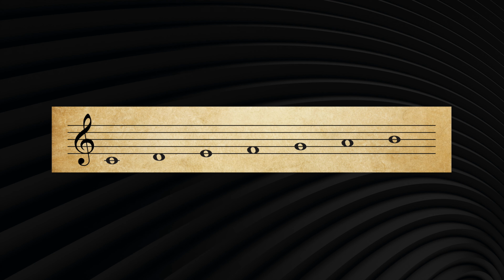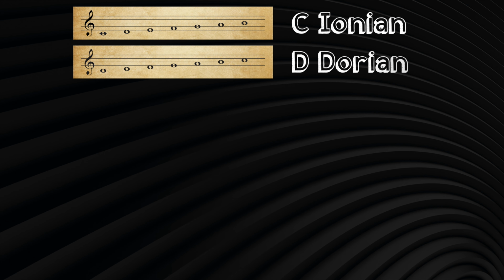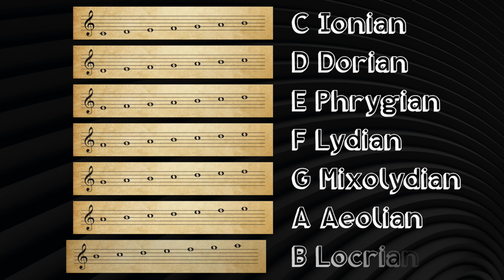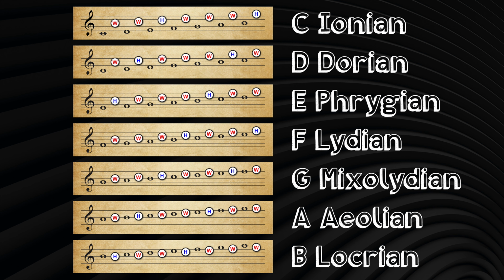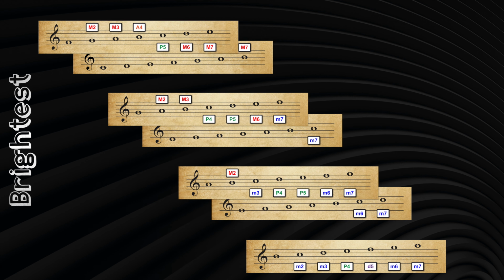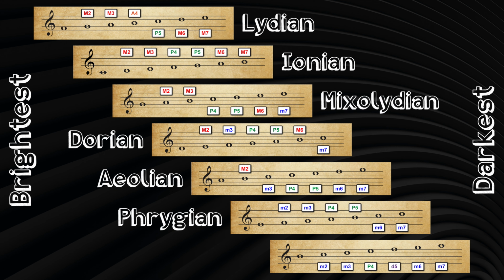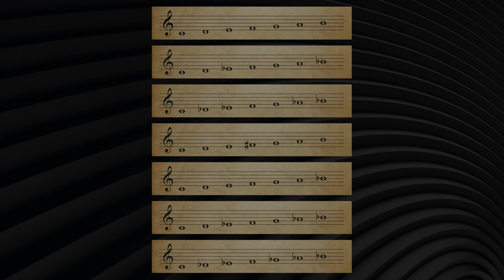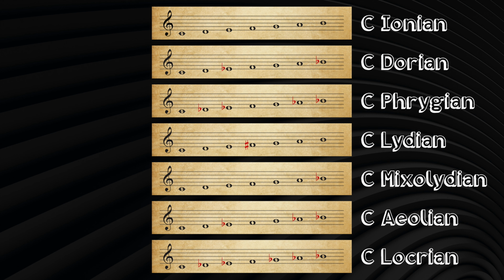Major Scale Modes EXPLAINED: A Beginner’s Guide to the Music Theory Behind the Major Scale Modes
Learn how to ⬆️ LEVEL UP ⬆️ your music making in this video where I teach you the music theory behind the MAJOR SCALE MODES. 🎼

You'll learn how the music theory behind the MAJOR SCALE MODES works and how you can use the MAJOR SCALE MODES to enhance your music composition skills. 🎹

Questions of the Day:
Which of the modes of the Major Scale is you favorite?
Are there other music theory topics you would like me to cover?
Tell me all about it in the comments below!

Welcome to the Maze Music Academy!  My name is Rex Maze and I'm a classically trained composer and music technology expert with over a decade of experience as a professional music educator. On this channel, I'll teach how to improve your skills in music composition, music theory, and digital audio production so you can ⬆️ LEVEL UP ⬆️ your music making.  I'll also help you sharpen your business acumen and entrepreneurial mindset so you can use your new skills to start DOMINATING in your music career.

We thrive off feedback from our viewers and students so please leave us a comment or send us a message to let us know how we're doing and what content you'd like to see next.

Thank you for checking out the Maze Music Academy on YouTube!